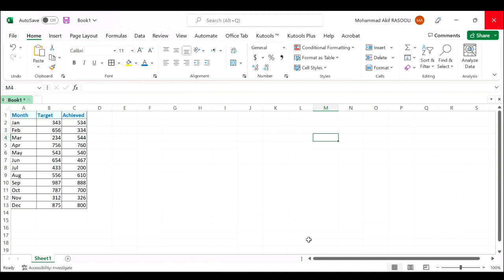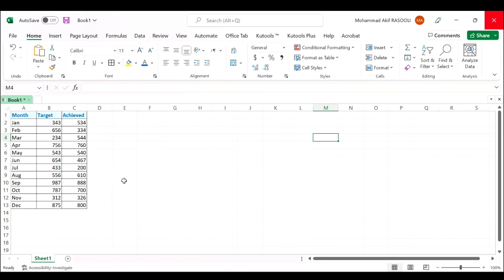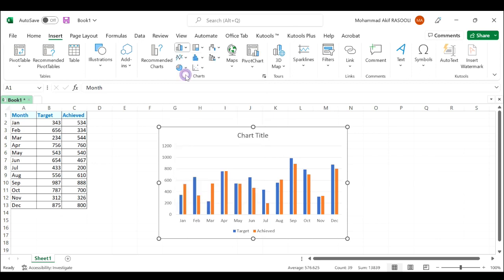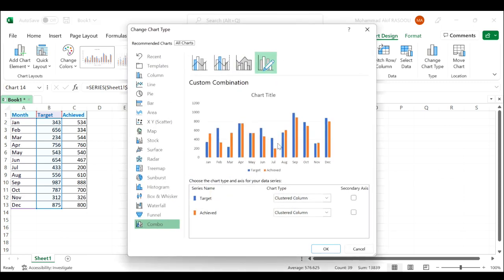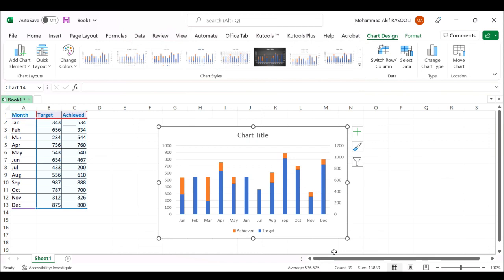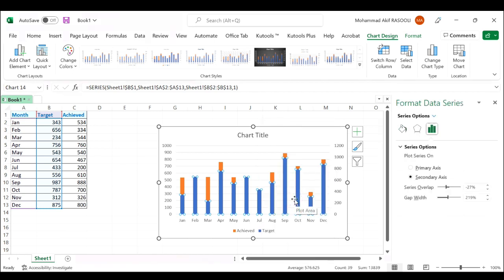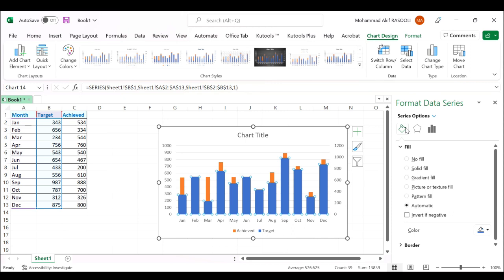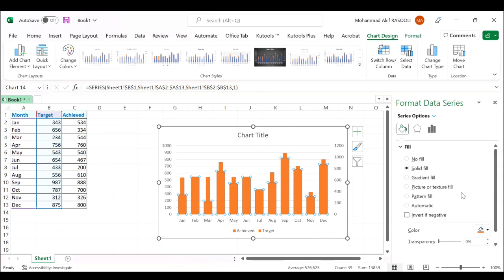Create A Bar Chart Overlaying Another Bar Chart In Excel